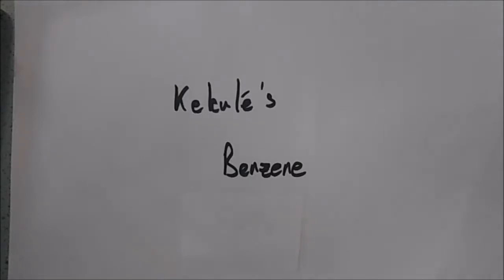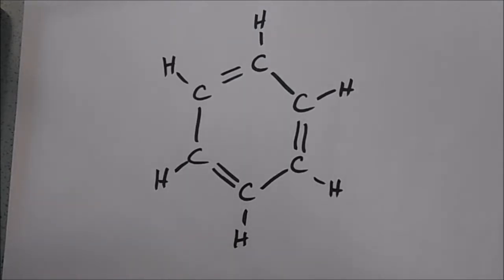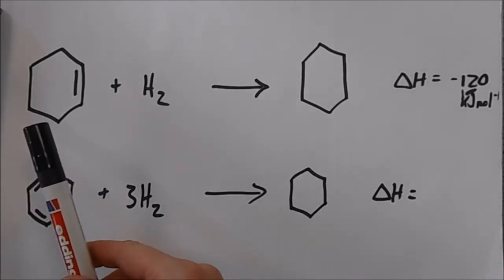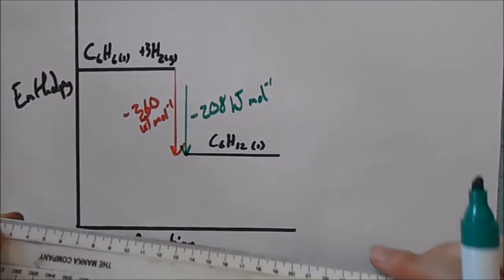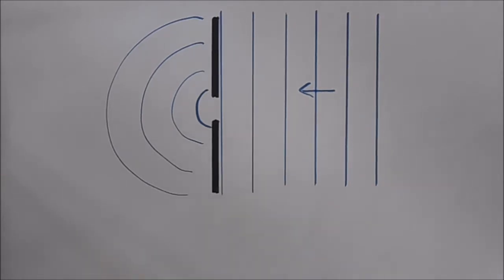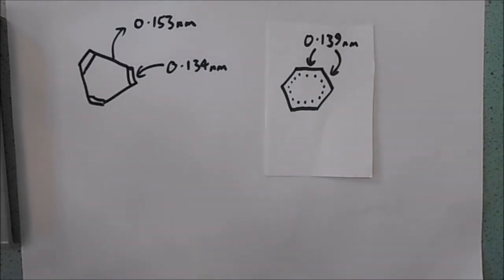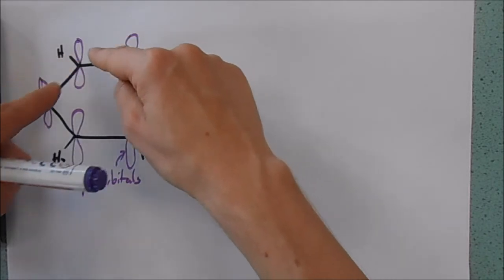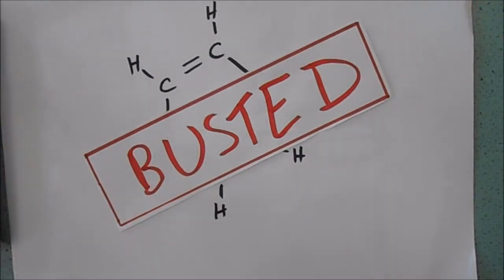Kekule's Benzene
The flaws in Kekule's model of benzene